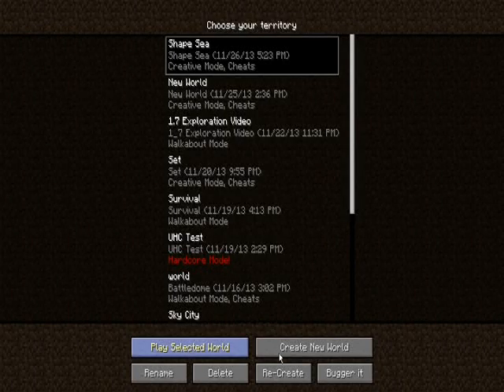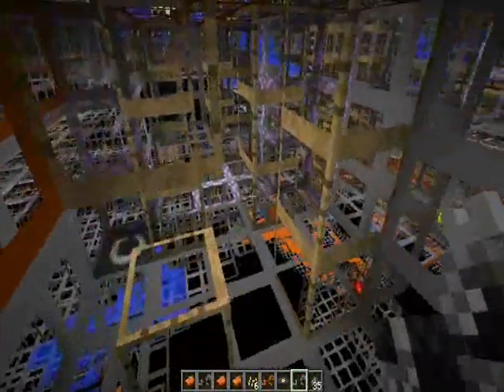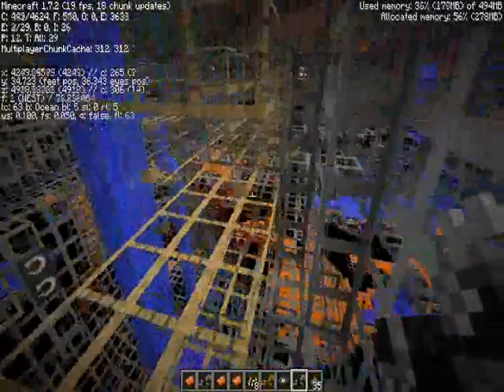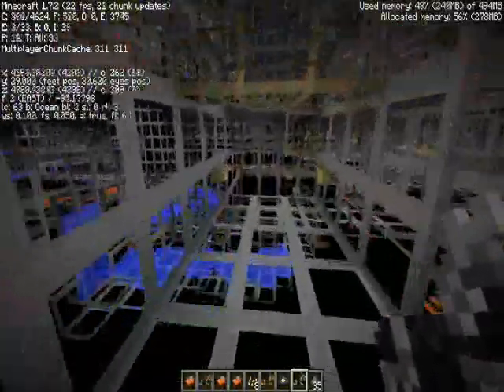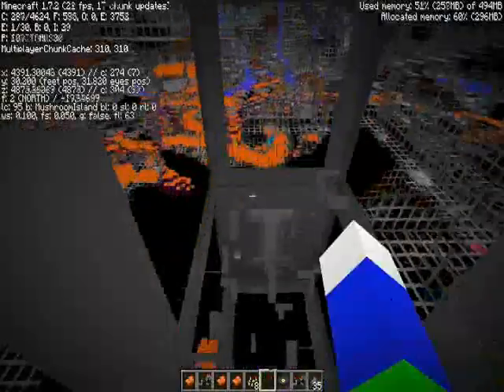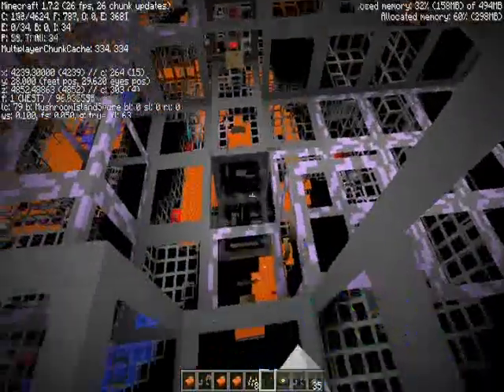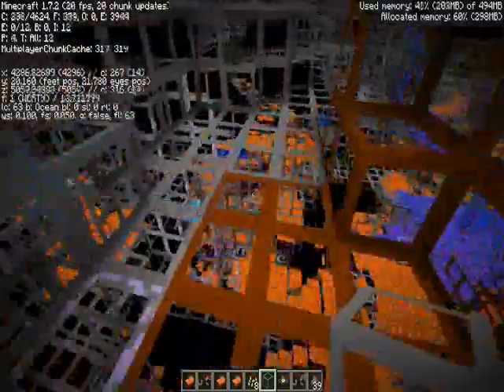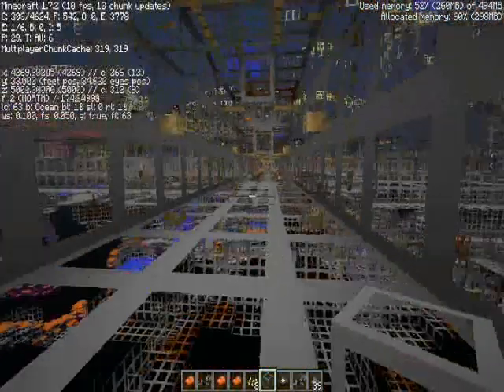Seed Exploration~Mooshrooms and Large 'shafts (clears throat) Mineshafts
Check out this very large mineshaft adventure.